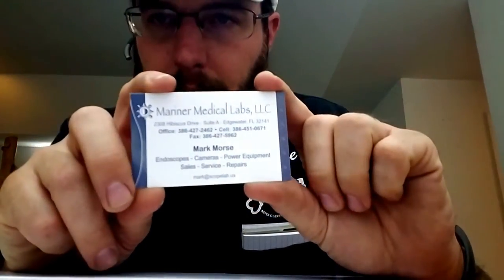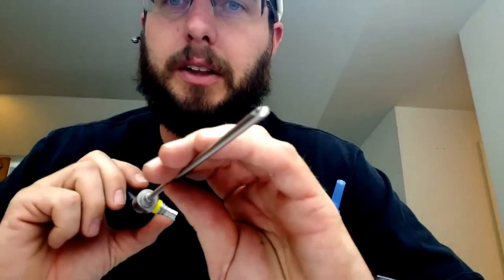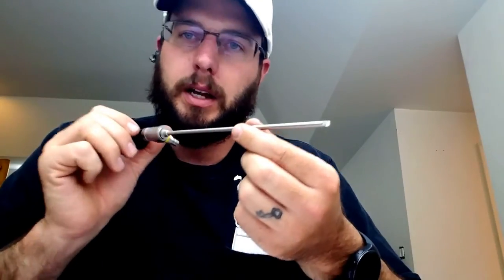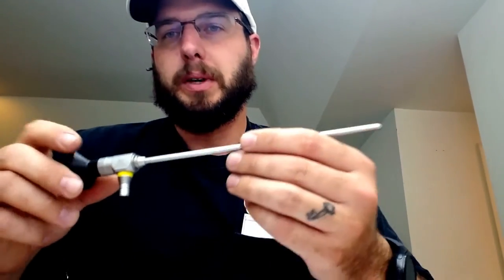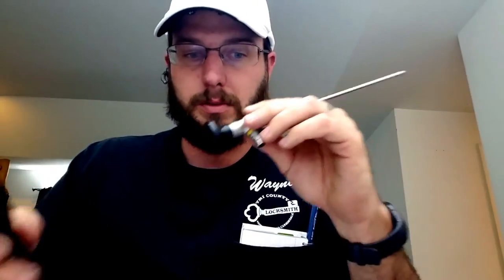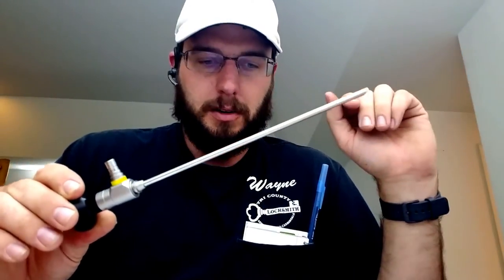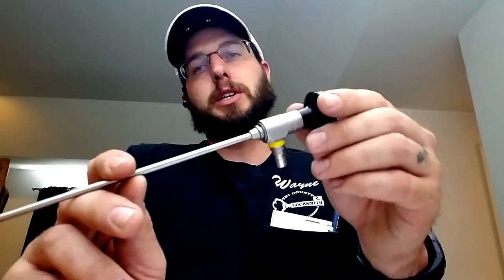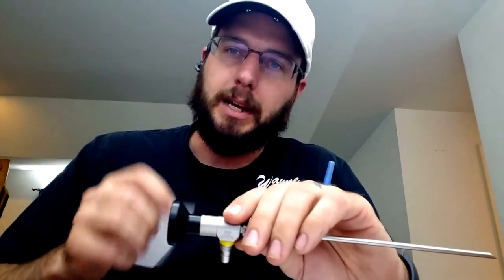Locksmith Review Of Endoscope Mariner Medical Labs Orthoscope Borescope Stryker Storz Olympus Safe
1338 Grand Ave
Glenwood Springs

1338 Grand Ave
Glenwood Springs